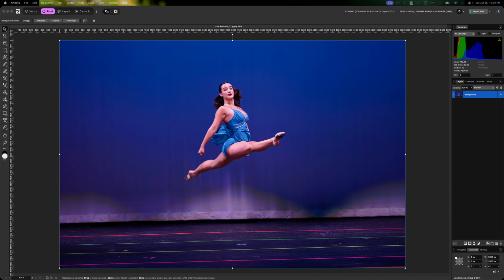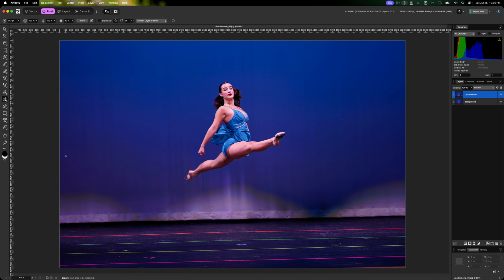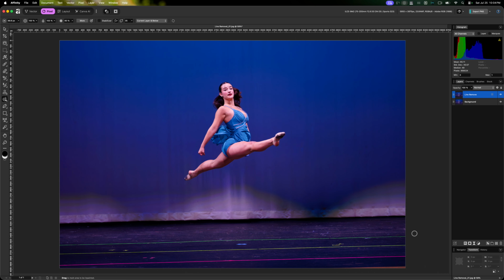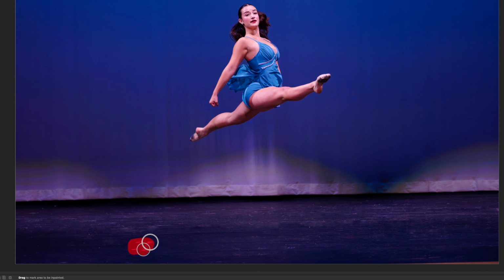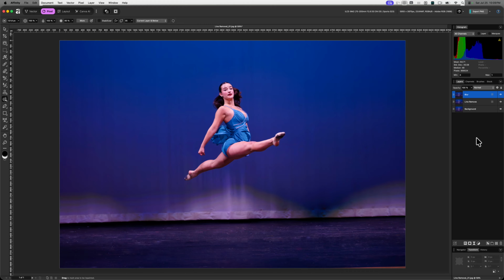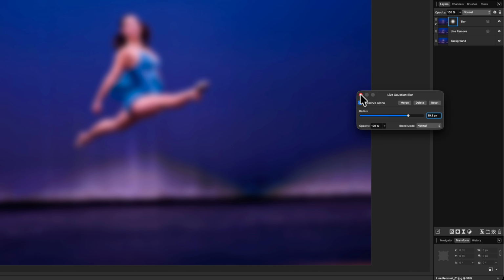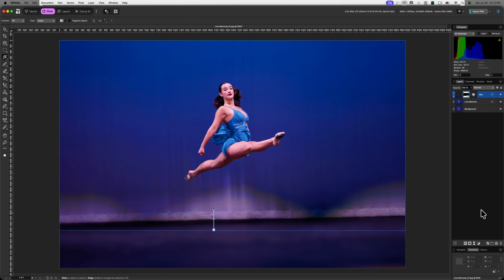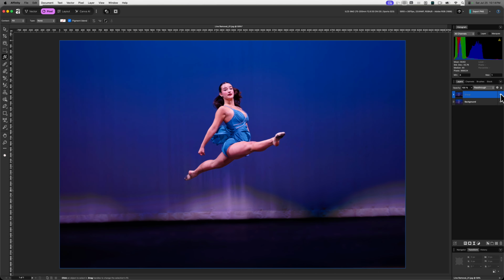Remove Unwanted Objects in Affinity Photo (Step-by-Step Tutorial)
Want to clean up your photos and remove annoying distractions? In this tutorial, you’ll learn how to use the Inpainting Tool in Affinity Photo to seamlessly remove photobombers, power lines, trash, and unwanted objects from any photo.

Whether you're a complete beginner to Affinity Photo or an experienced photographer looking to speed up your retouching workflow, the Inpainting Brush Tool will save you hours of editing time.

🔗🔗🔗 Get connected! 🔗🔗🔗